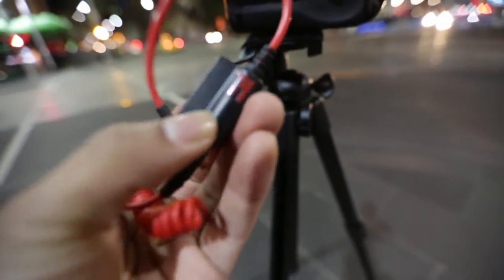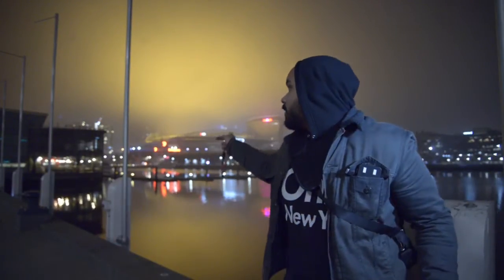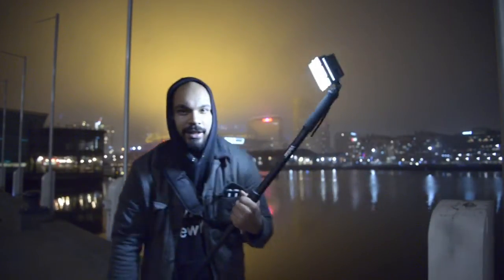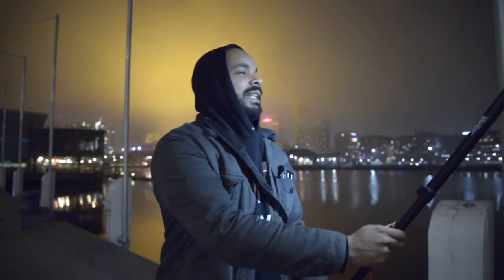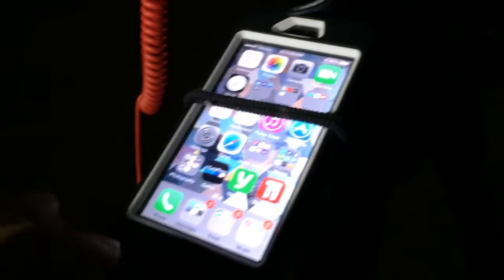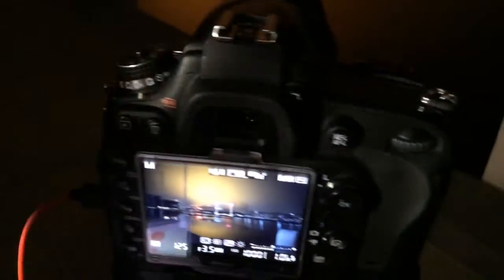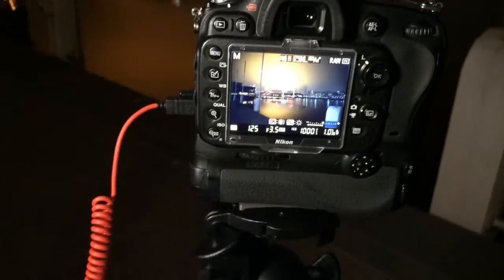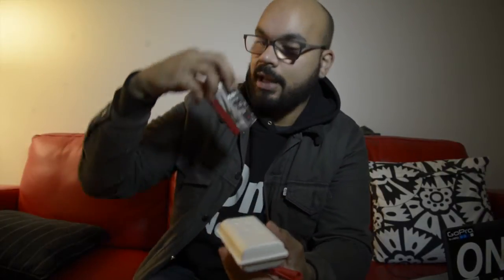Triggertrap Review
Super excited when this came in the mail that I had to immediately make a video that night and testing my trigger trap mobile dongle.
I would highly recommend this gear to very photographer of any level or profession.

Camera gear: Nikon d600, 24mm,
post was a combination of Lightroom and Final cut pro x

"Sideways Samba" song used in the time-lapse portion of the video